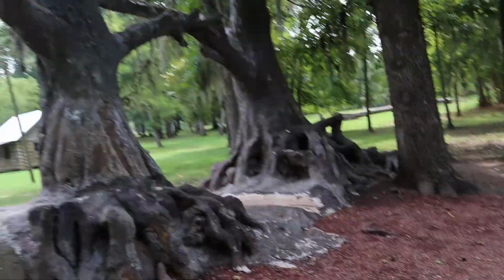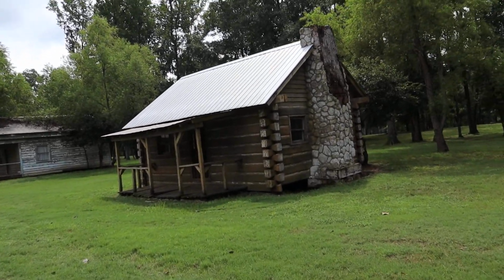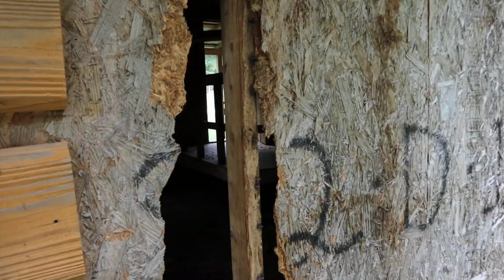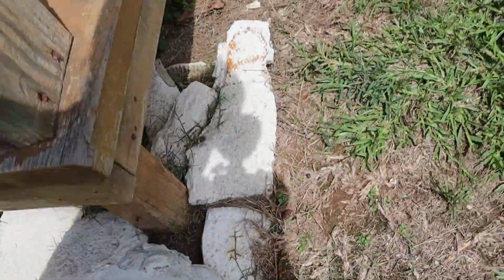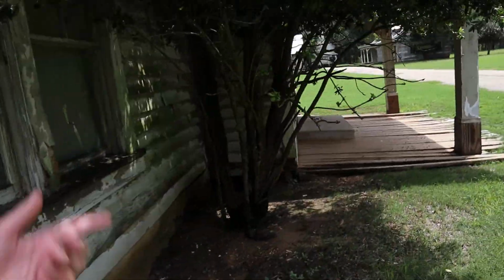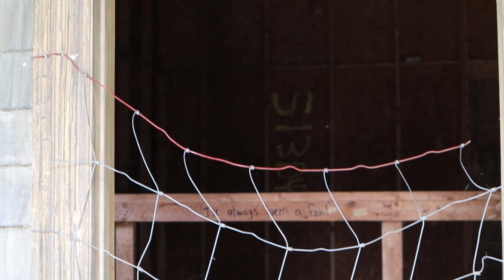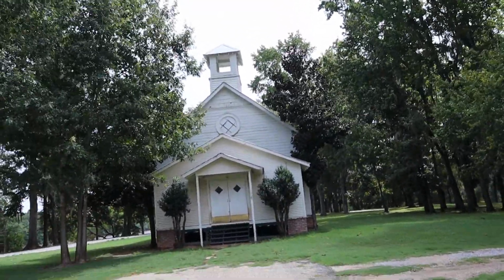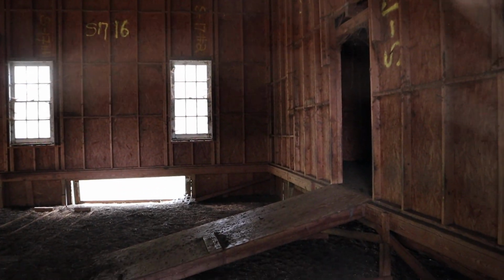Fake Town of Spectre from Big Fish Movie Set | Roadside Attractions in USA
Built in 2003, the magical village of Spectre was left standing after filming of Tim Burton's "Big Fish." It's built on a private island, and it's $3 per person to enter. In this video I only show you the movie set, but there are also baby goats that you can feed on the island. We spent about 3 hours here and the whole family had so much fun.

This was one of the best roadside attractions that we have stopped at so far on our travels. If you are in the Alabama area, you should definitely make sure to stop here.

This is my authentic, unedited review of Big Fish Movie Set in Millbrook, Alabama.

Dad Out!